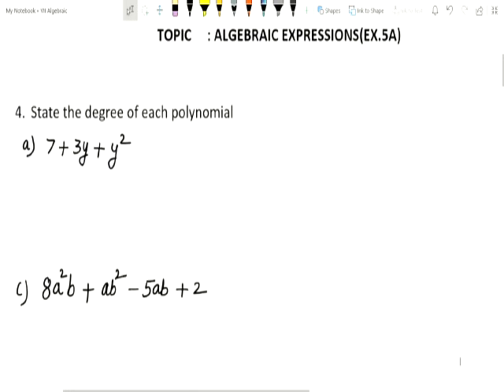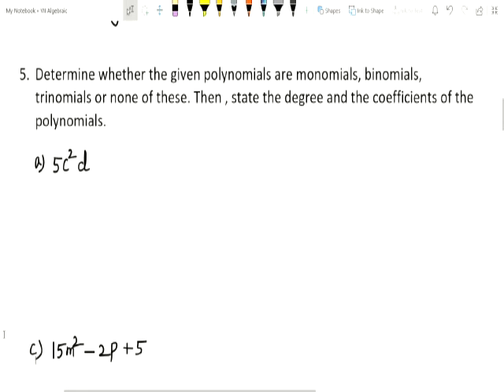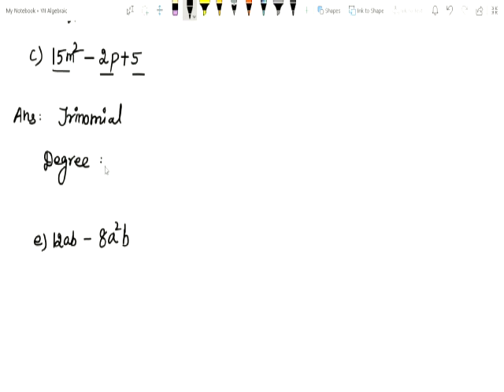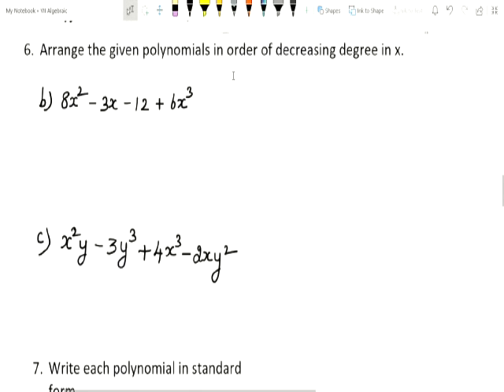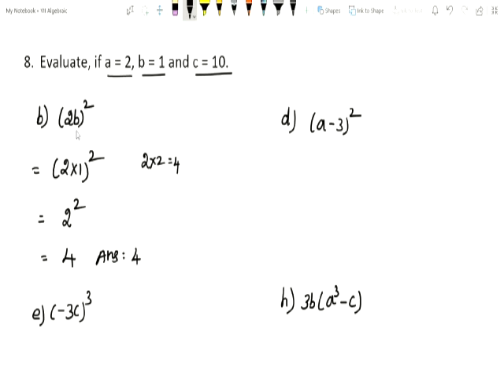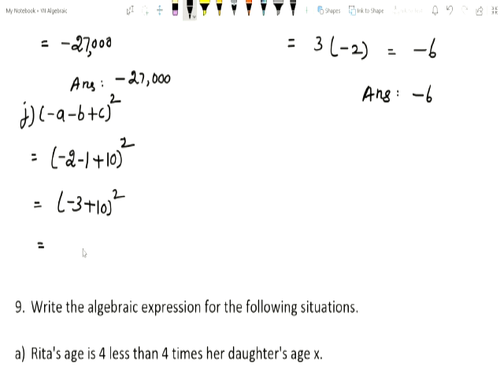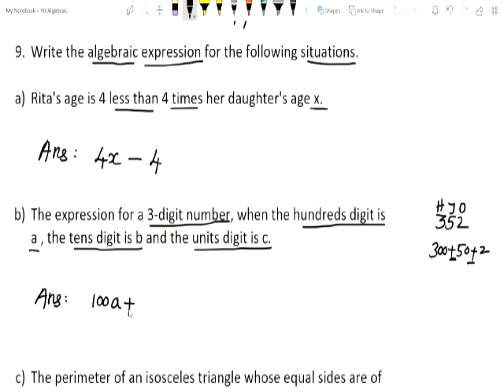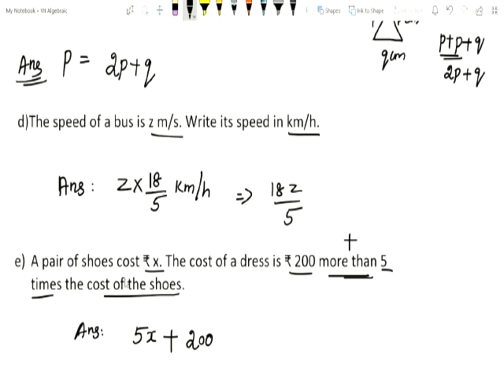CBSE - Class VII - Maths - ALGEBRAIC EXPRESSIONS Ex: 5A Q.no : 4 to 9